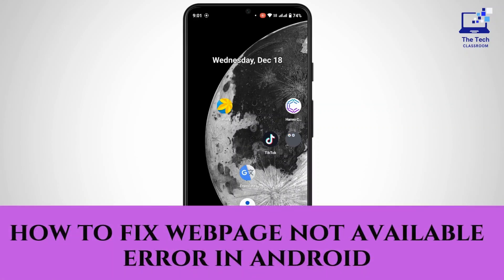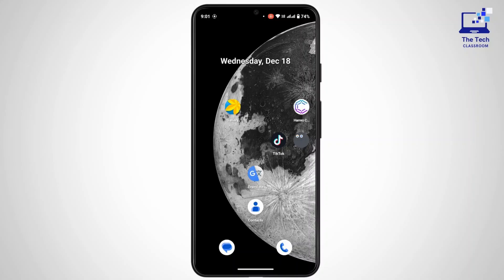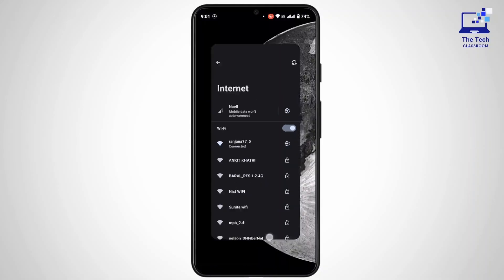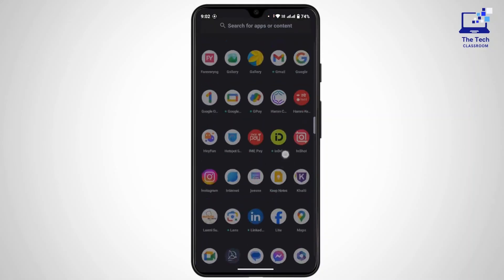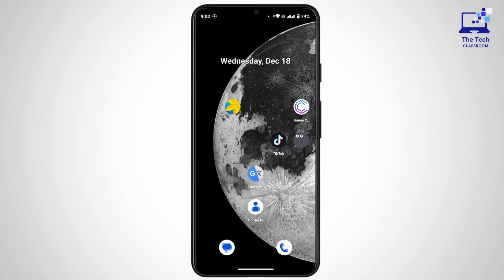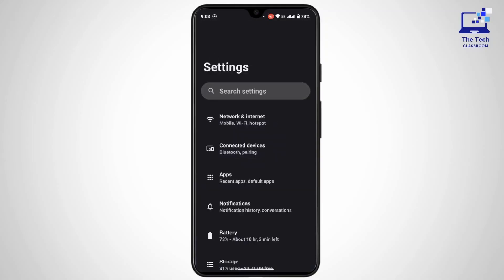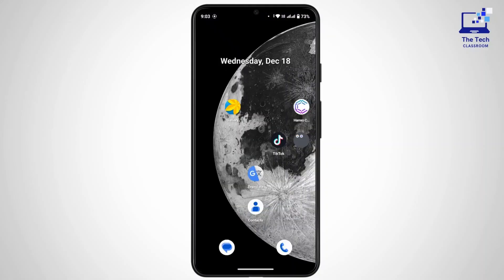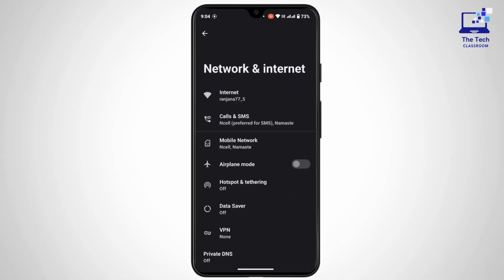How to Fix Webpage not Available Error in Android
Learn how to fix the "Webpage not Available" error on your Android device with this step-by-step guide. We'll troubleshoot common causes like network issues, incorrect settings, and outdated applications. Follow these simple solutions to get your browsing back on track. Whether you're experiencing connection problems with Wi-Fi or mobile data, or need to clear your browser cache, we've got you covered. By the end of this video, you'll have all the tools you need to resolve the error and get back to browsing smoothly.

Chapters:
00:00:00 - Introduction

Learn how to fix the "WEB PAGE Not Available" error on your Android device.
00:00:10 - Check Internet Connection

Ensure your Wi-Fi or mobile data is active and working.
00:00:25 - Verify URL

Check for any typos in the URL and test connectivity with another website.
00:00:40 - Clear Browser Cache and Data

Navigate to "Storage & Cache" and clear the browser cache.
00:00:55 - Check Date and Time Settings

Ensure that the date and time settings are set automatically.
00:01:10 - Turn Off VPN/Proxy

If using a VPN or proxy, turn it off and retry accessing the website.
00:01:30 - Switch to Another Browser

Try an alternative browser like Firefox or Opera if the issue persists.
00:02:00 - Conclusion